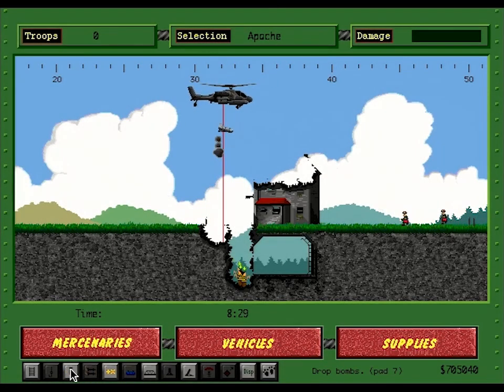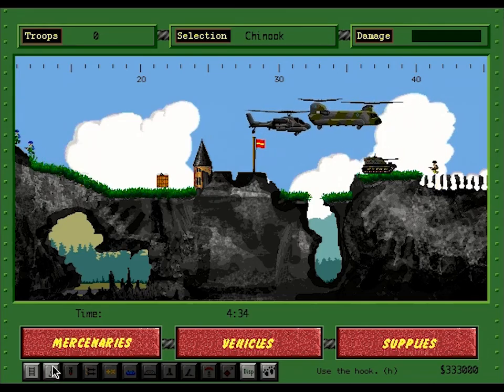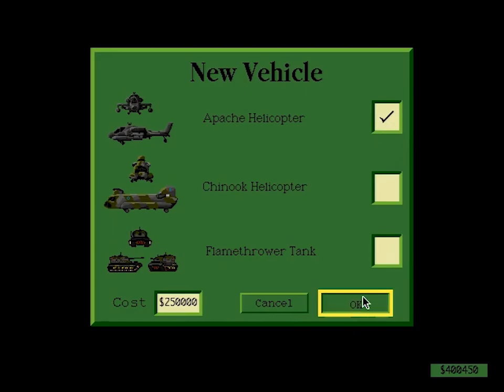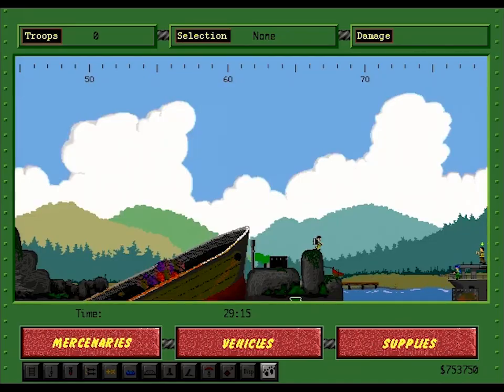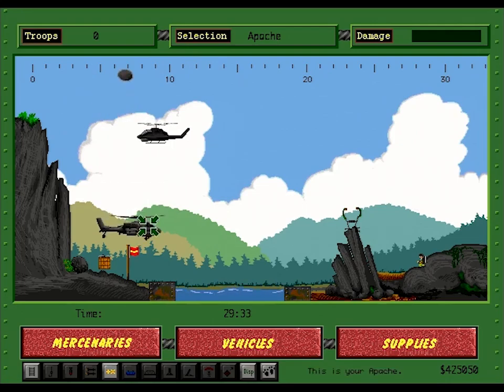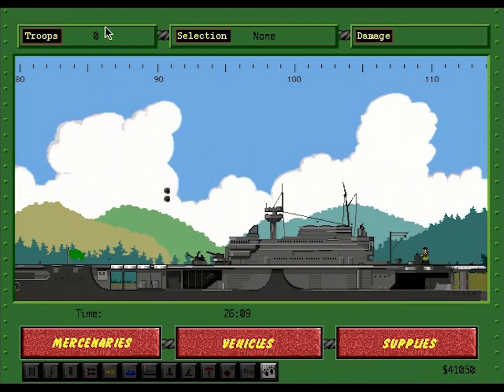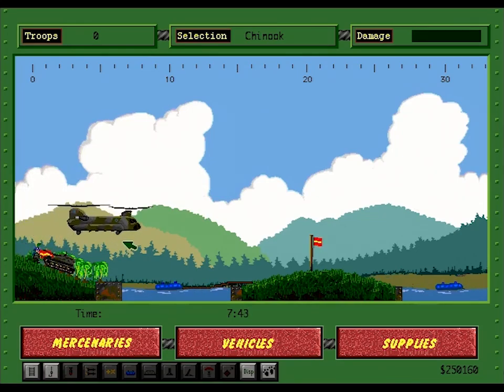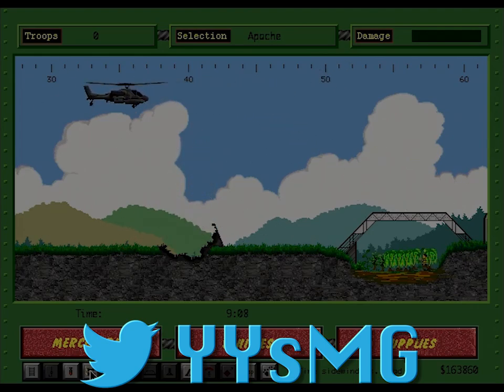Ruckus - Miniature War Games on the Mac: Command Vehicles, Drop in Mercenaries and Blow Stuff Up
Ruckus is a side-on, strategic military puzzle game, demanding a mix of Dexterity and Strategic Planning from those that venture in.

YesterYear's Mac Games delves into this classic piece of Shareware (later Freeware) from 1995. Taking place over 22 levels, the player will rescue hostages, destroy drug crops, and capture flags held by hostile troops.

If you have an old Mac running System 6, through to OS9, bag a download and give it a try yourself at Macintosh Repository, or Macintosh Garden: